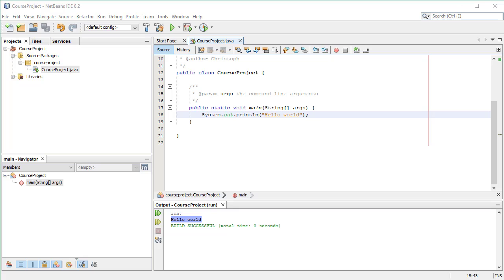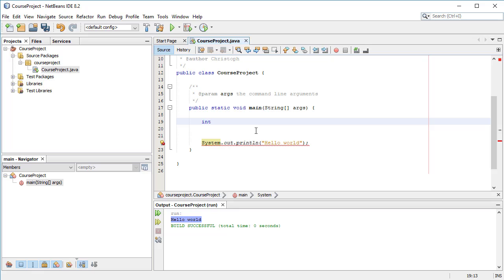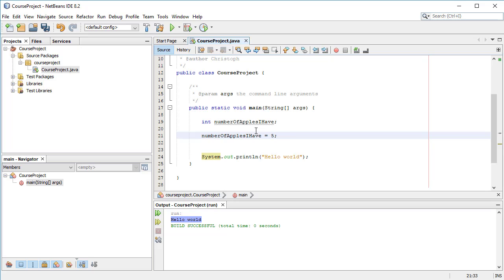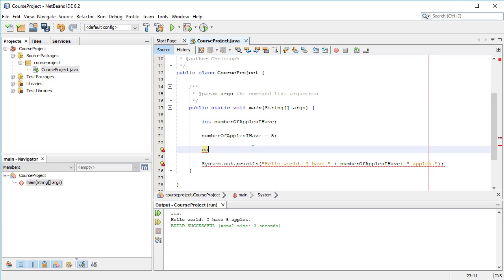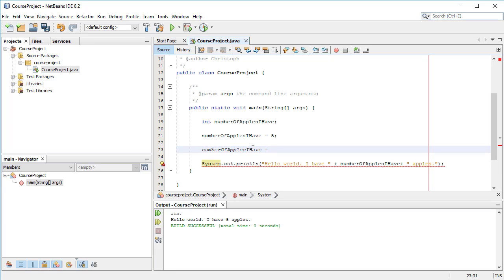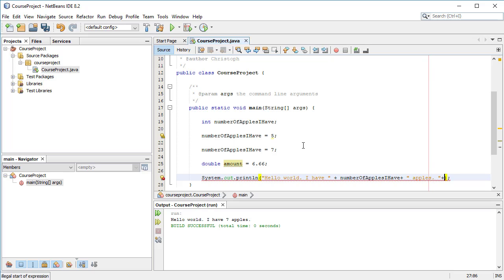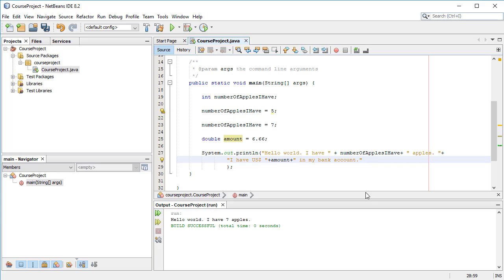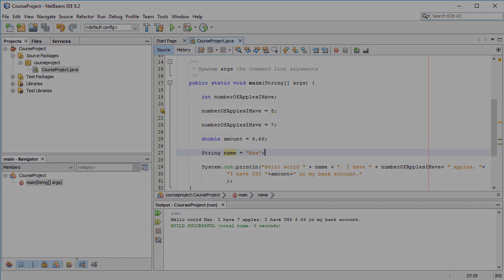5 Variables in Methods - Java Fundamentals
Introduction to variables which are placed in methods.